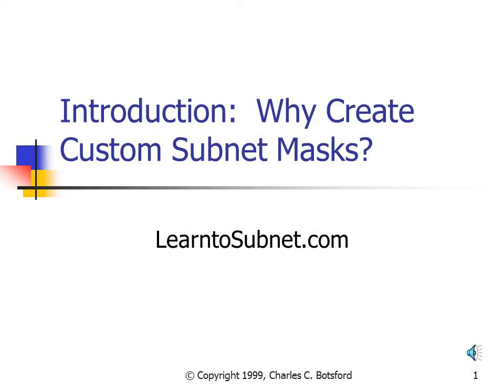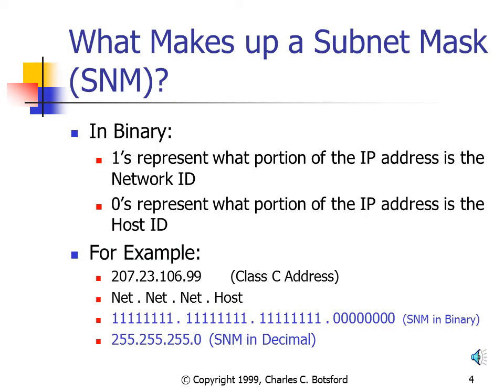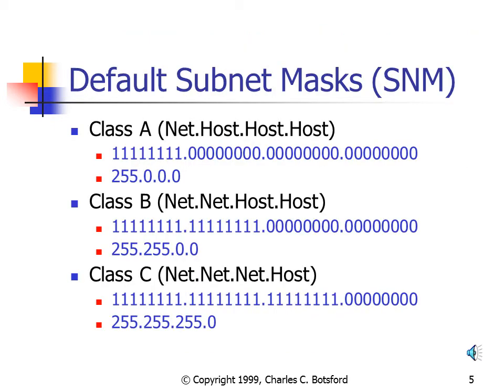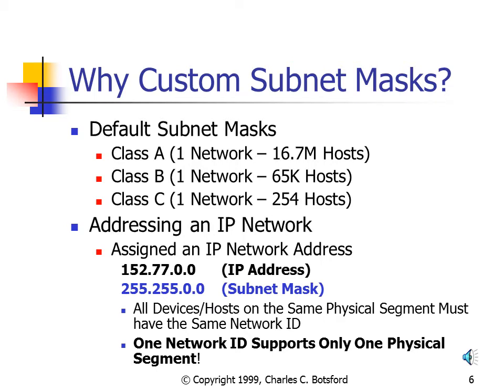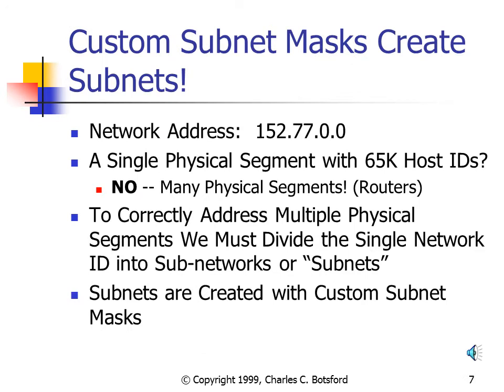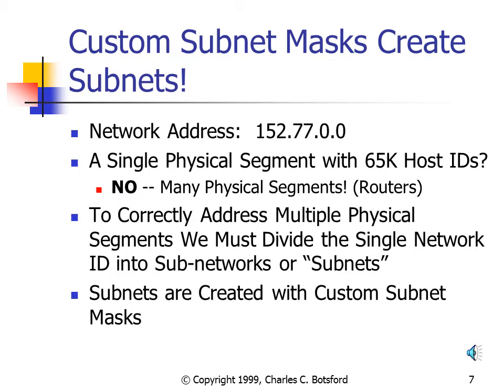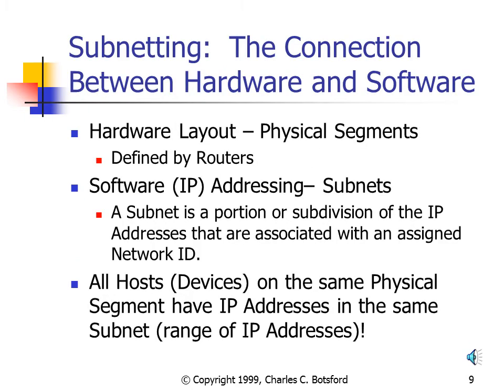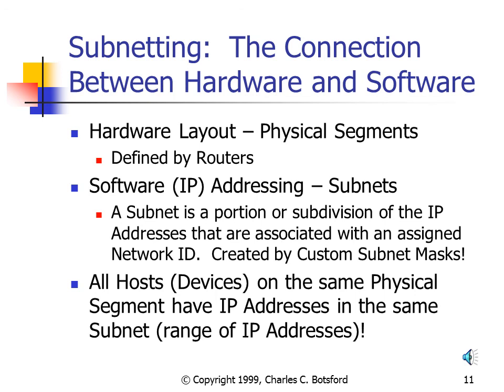LearntoSubnet: Introduction to Creating Custom Subnet Masks (Why create custom subnet masks?)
Introduction to Creating Custom Subnet Masks (subnetting).  Here we answer the question, "Why create subnet masks?"
Part of LearntoSubnet channel:  A series of educational videos to help you learn to setup IP (v4) addresses and subnets on your network.